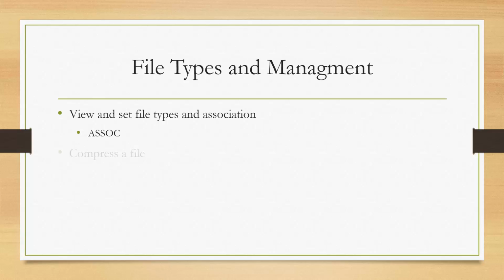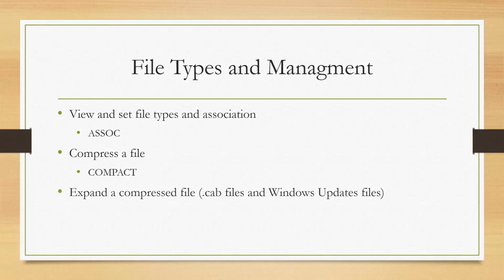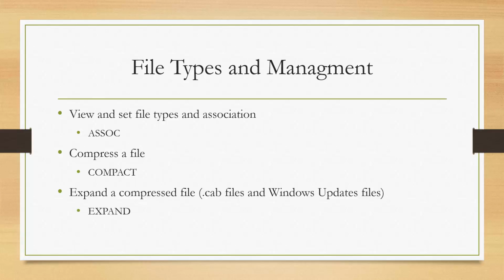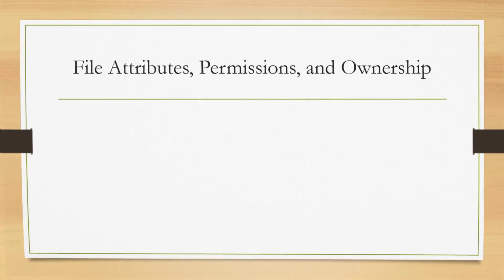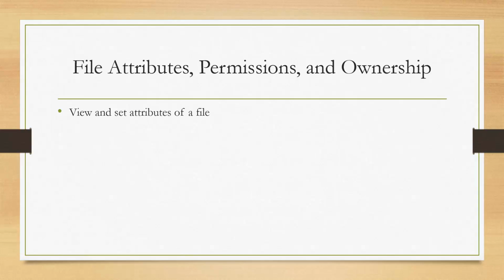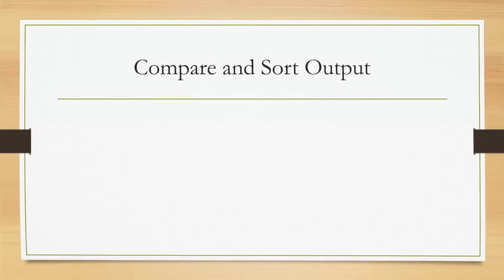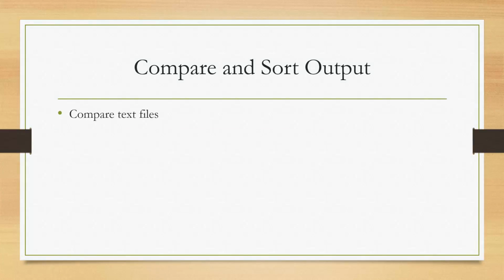CNIT102 Cmd2PP2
Command Prompt Lesson 2 Overview Part 2 of 2 PowerPoint